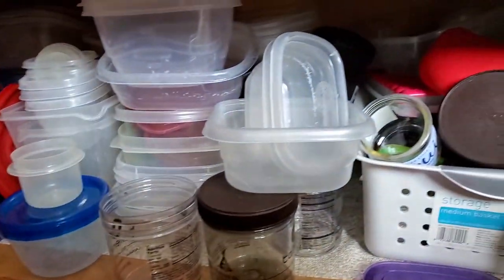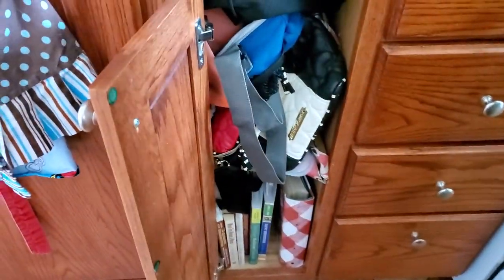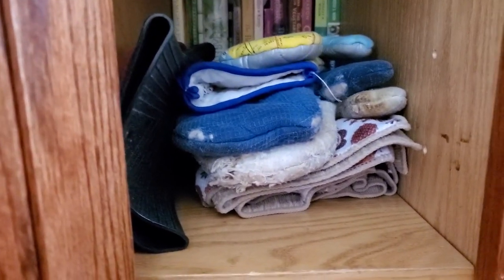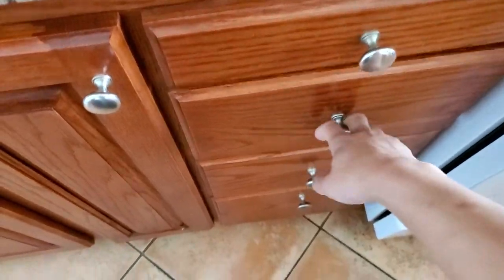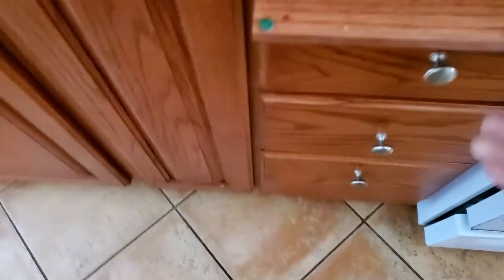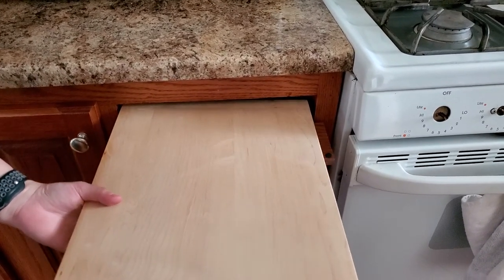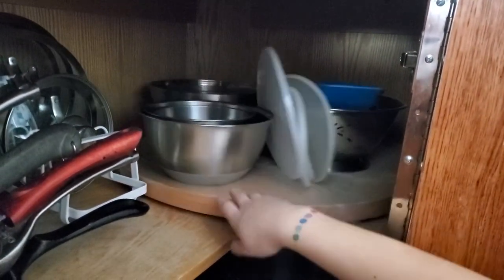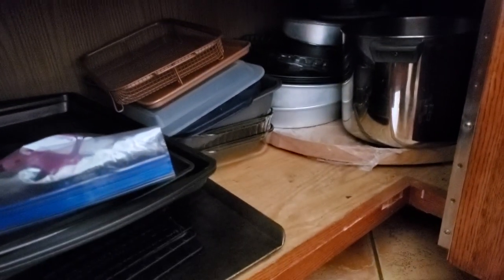NMFCCS -Behind the Counter! Organizing time!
Welcome to our behind the scenes series, Behind the Counter! In this video, we clean out and organize our cabinets and drawers. I mean, Jazz organized.

Theme Song by RVRS Play, used with permission. Transitions and animations from Adobe Premiere editing software.